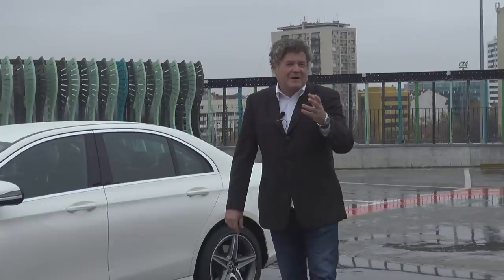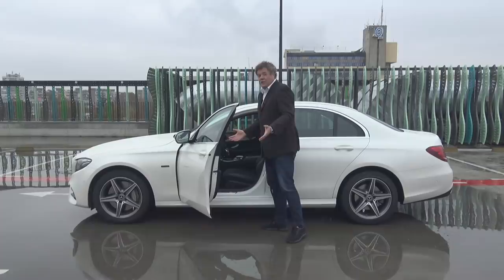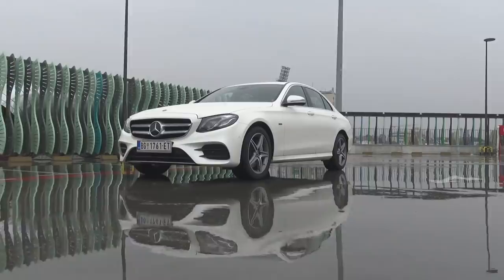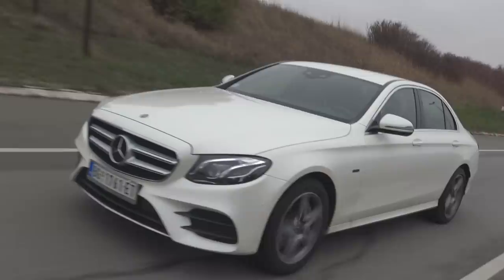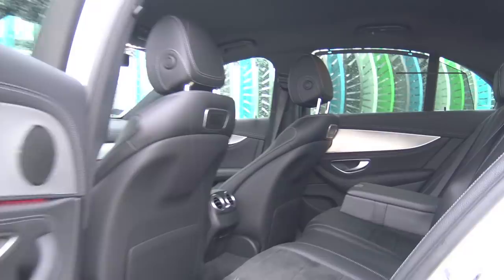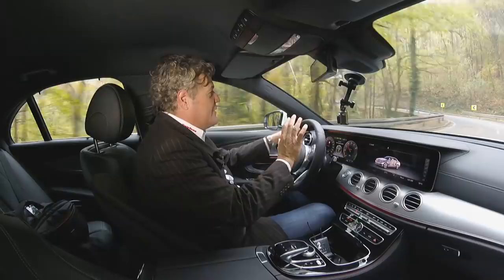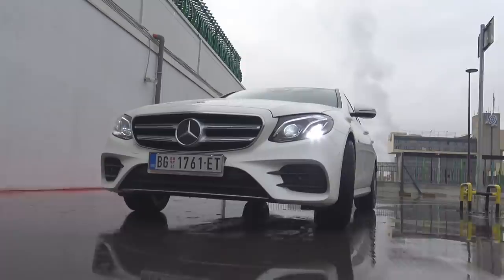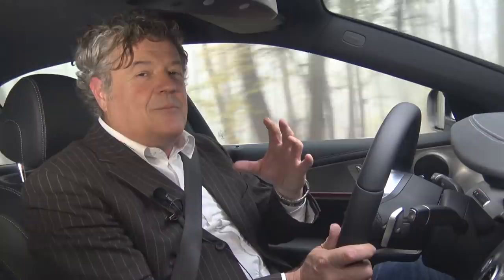Mercedes 300de - Vrele Gume test by Miodrag Piroški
Strujom u gradu - dizelom po auto putu ! Jedini plug in sa dizel agregatom je pred nama. Obećava 50 km elekfeičbe autonomije, efikasnu rekuperaciju, malu potrošnju goriva i sve Mercedes atribute pride. Baš da vidimo! Uživajte